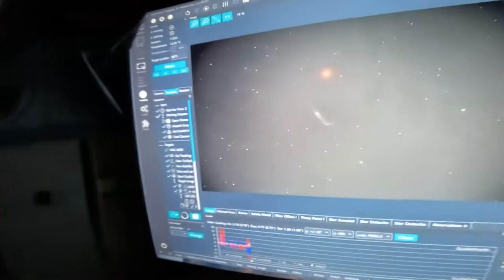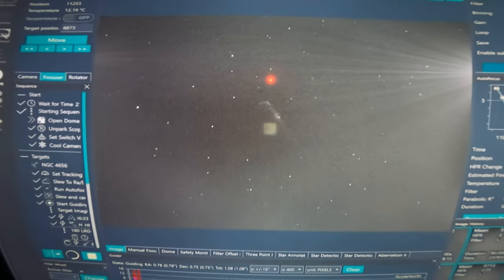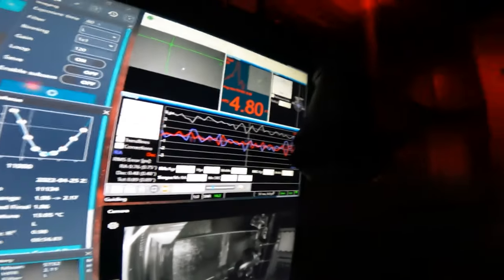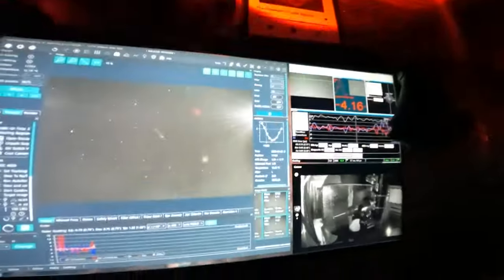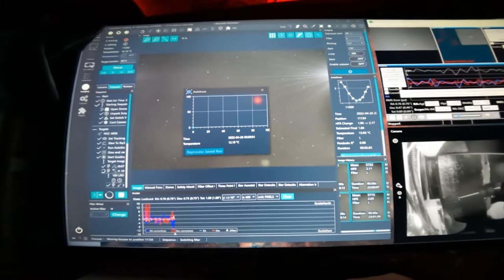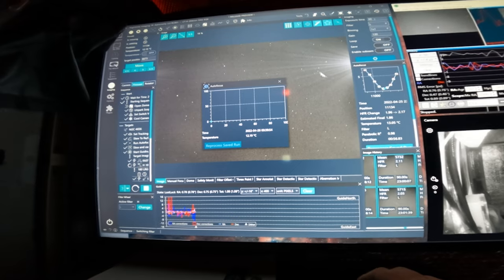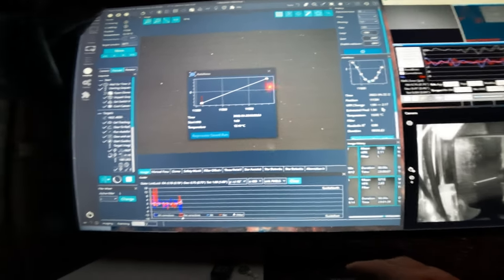Hockey Stick or Crowbar?? Astrophotography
8Hrs of data I acquired from my Obsy with my CT10 on my EQ8R Pro
The 1200mm focal length isn't the closest you can get but the details this scope returns speak for themselves.
More small galaxies to follow as I have been imaging a lot lately. The Astrogods have been kind and cleared all the clouds away.

Lindy 5m USB 3.1 active ext cable

100 reusable velcro cable ties